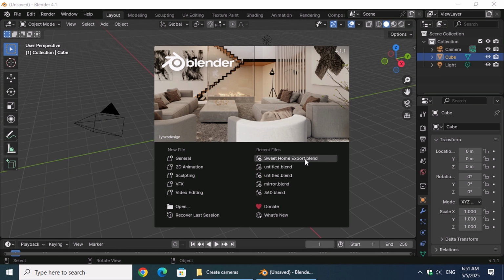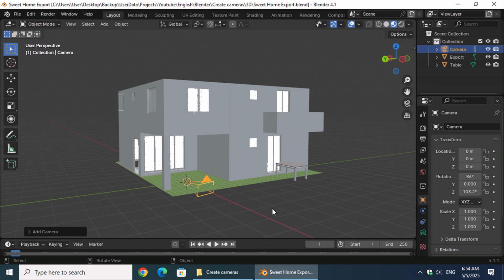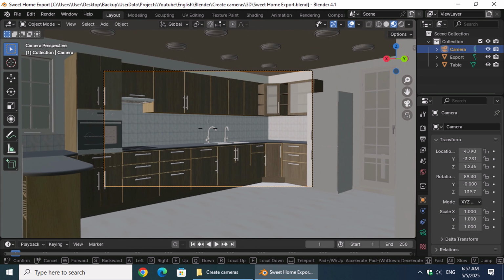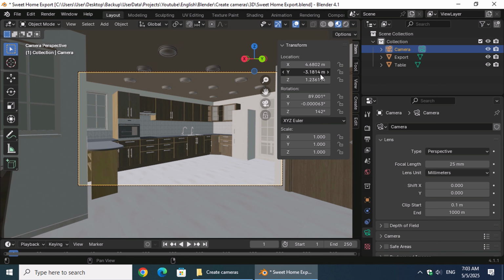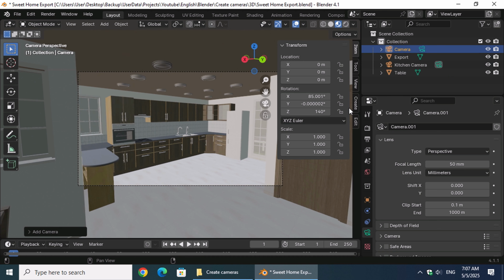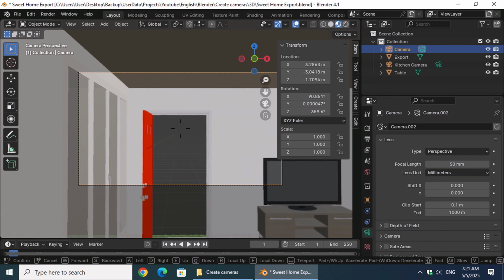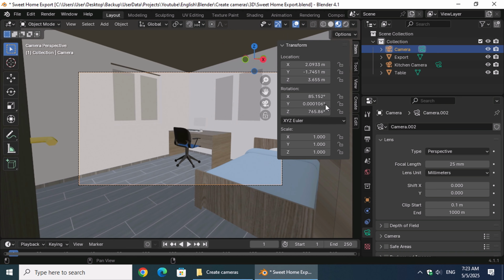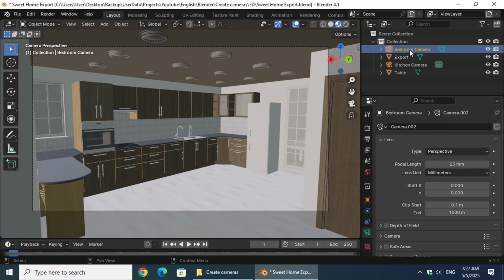Blender for Beginners: Set Up Multiple Cameras for Interior Scenes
In this video, we walk you through the first crucial step in creating photorealistic interior renders using Blender: setting up and positioning cameras.

✅ Learn how to:

Switch to the Layout workspace and enable Material Preview shading

Add and align cameras using Blender’s 'Align View' and 'Walk Navigation' features

Adjust focal length, position, and rotation for accurate composition

Rename cameras for easy organization in the Outliner

Navigate through your imported Sweet Home 3D model and set multiple camera views (e.g., kitchen and bedroom)

Seamlessly switch between different camera angles in your scene

🎯 Tip: A focal length of 25mm gives a wider field of view, ideal for indoor shots!

Chapters:

00:00 – Introduction
00:13 – Selecting the Layout Tab & Enabling Material Preview
00:34 – Adding a Camera to the Scene
00:52 – Positioning the Camera in the Kitchen View
02:02 – Adjusting Camera Focal Length for Better Composition
02:24 – Fine-Tuning Camera Position with the Item Tab
02:57 – Renaming the Camera for Easy Identification
03:10 – Adding and Setting Up a Second Camera

eTeks

Kator Legaz

Leximumxii

Nhumrod

Nikitron

Ola-Kristian Hoff

Peter Smolik

Scopia

SirOccor

Furniture: Desk
SirOccor & eTeks

Vladoffsky

Peter Smolic